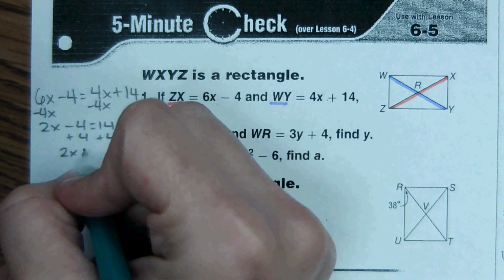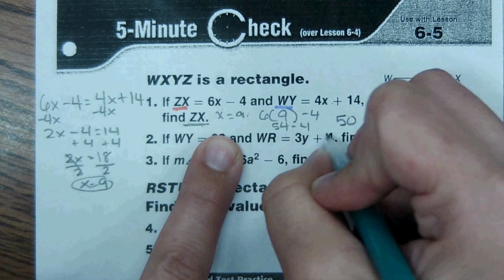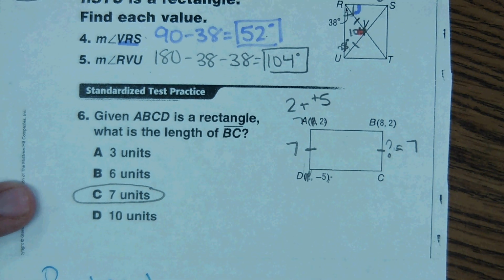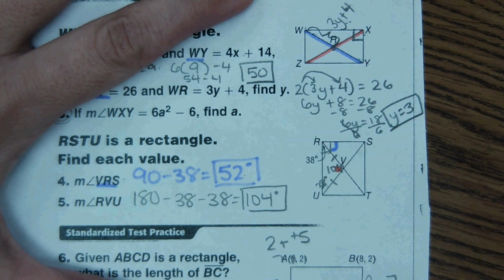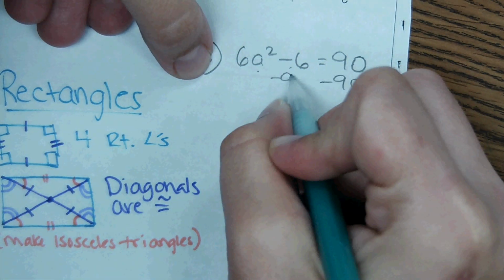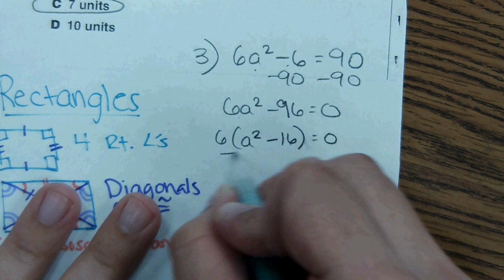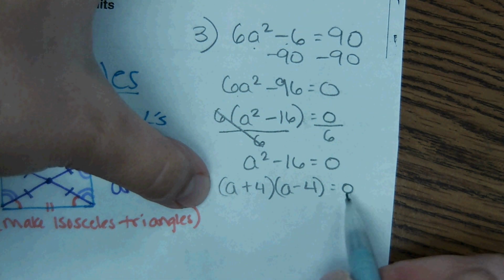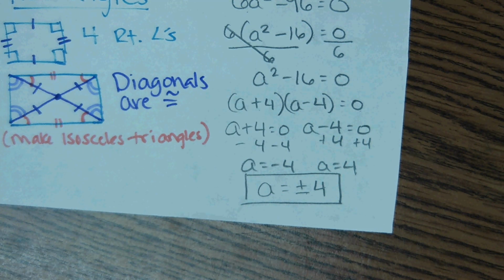Lesson 7.5 Bellwork (Over Lesson 7.4 Properties of Special Parallelograms)| Properties of Rectangles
Lesson 7.5 Bellwork (Over Lesson 7.4 Properties of Special Parallelograms)| Properties of Rectangles| McGraw Hill and Big Ideas